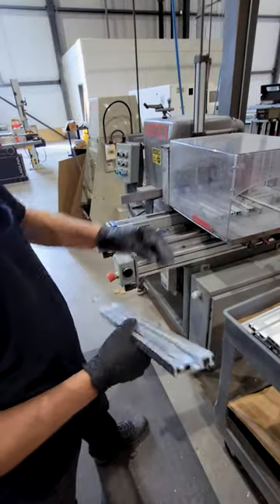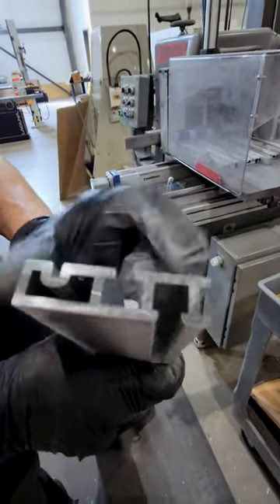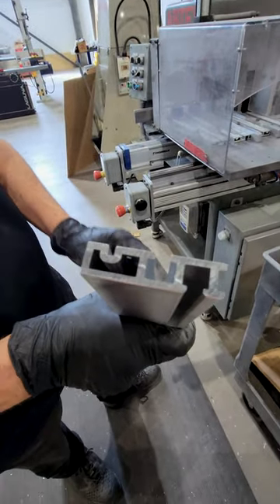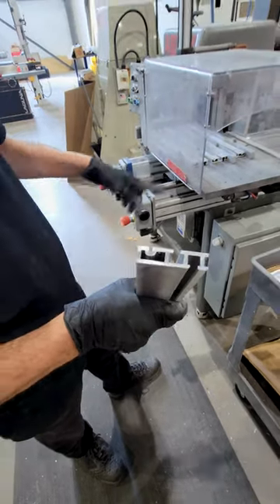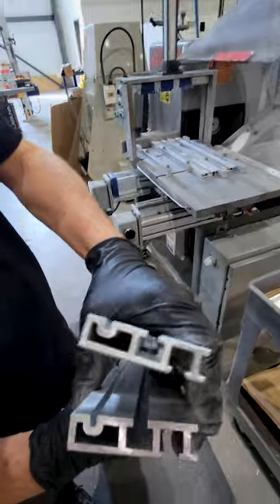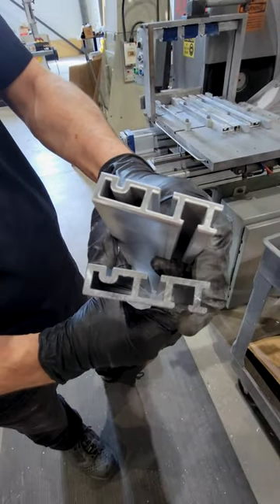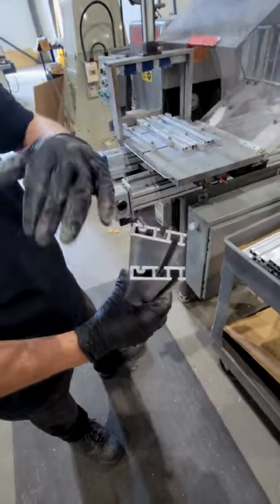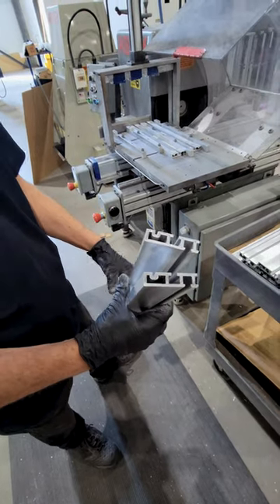No More Sharp Metal Edge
Niel is cleaning up some of the sharp metal edges on our deburring machine.